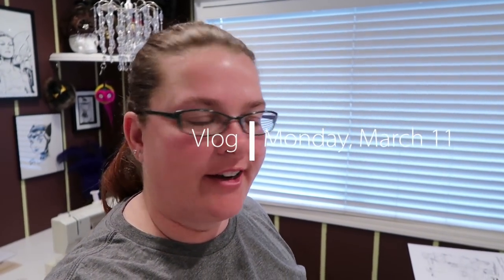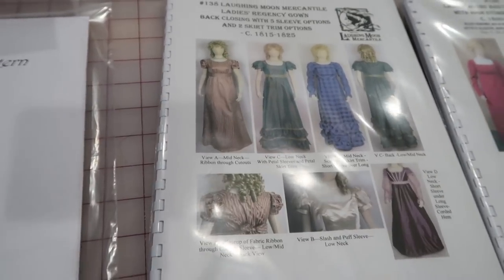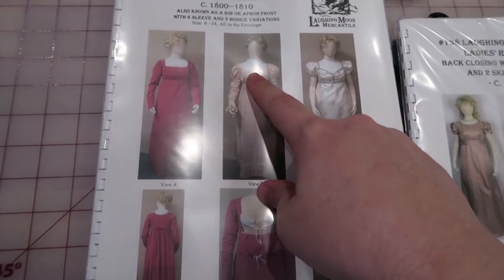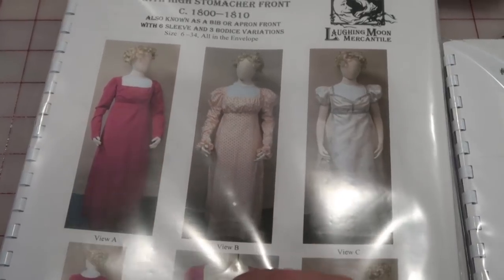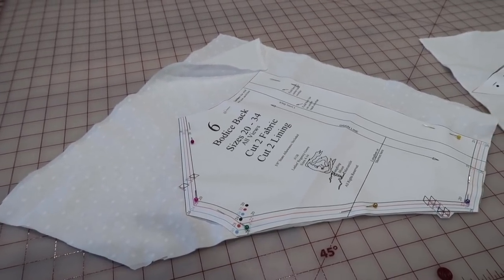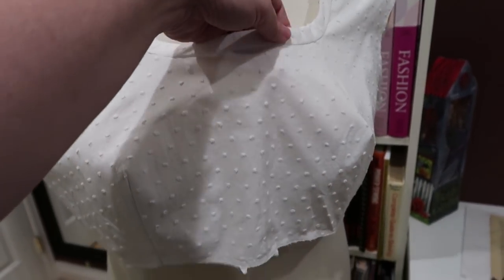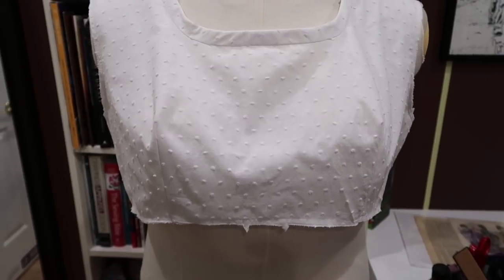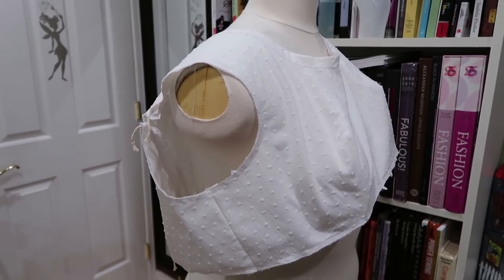Starting my Regency Day Dress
Hi Friends!
This is a combination of 2 weeks worth of sewing days as I didn't sew that much either week, but somehow this vlog is still kind of epic. Grab a tea and settle in! I hope that you enjoy this video!